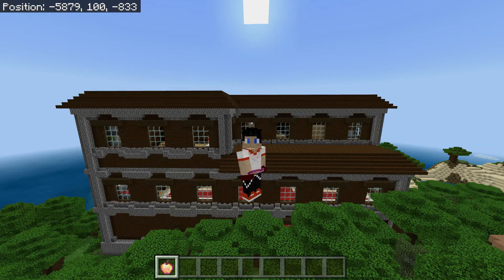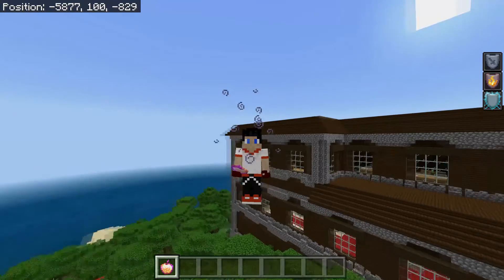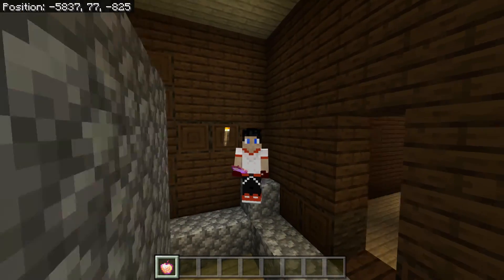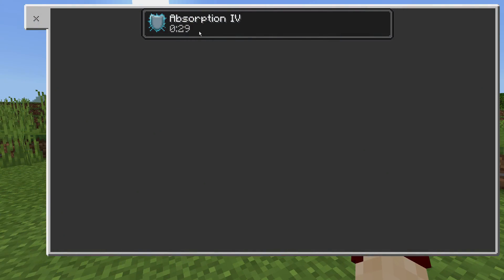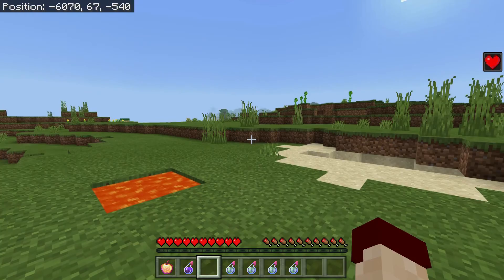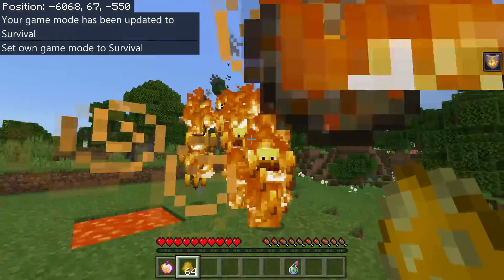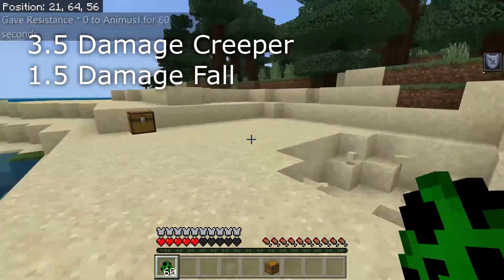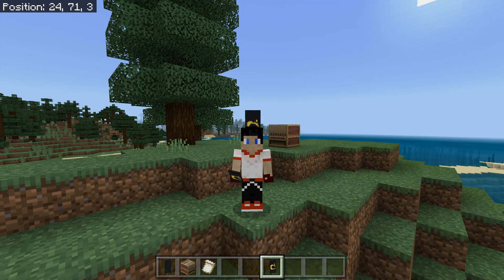What Are Enchanted Apples For? | Minecraft Bedrock Guide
About this Video:
In depth guide to all the effects and uses of a minecraft bedrock enchanted apple - otherwise known as a Notch apple.